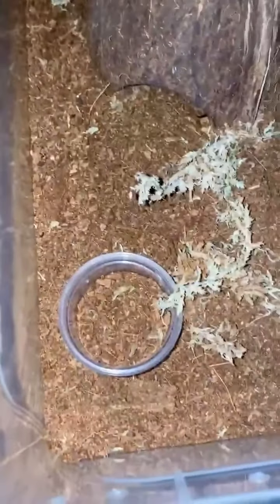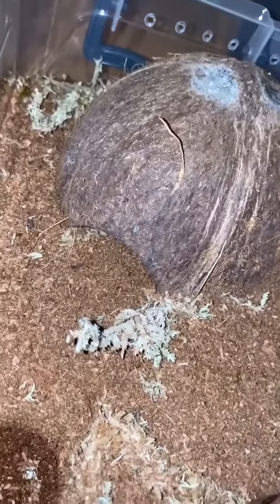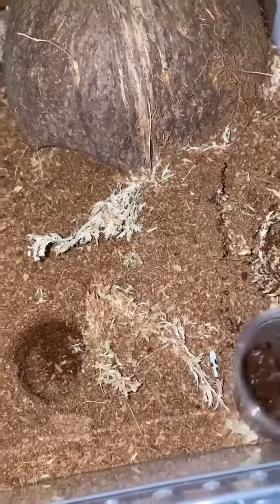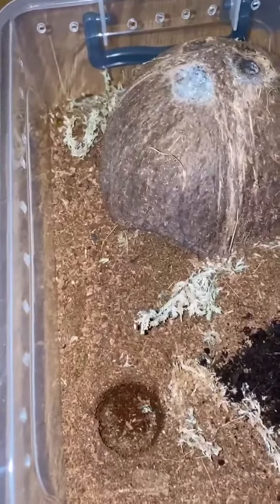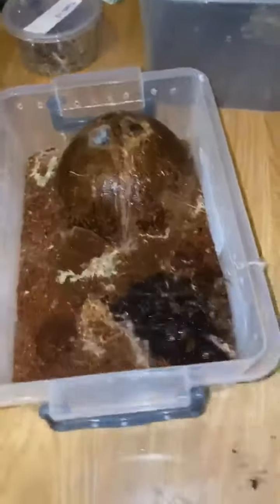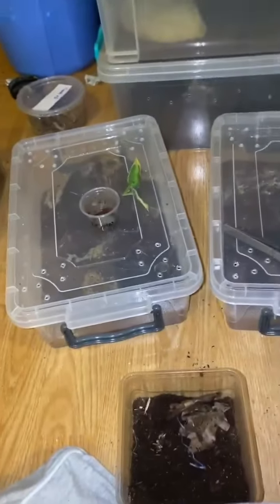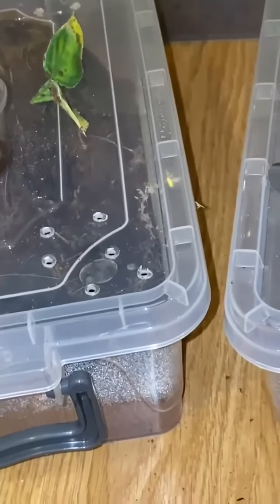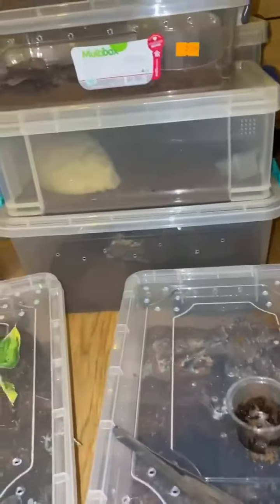Tarantula feeding time.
Feeding Tarantulas.